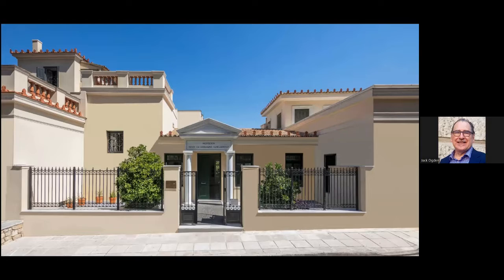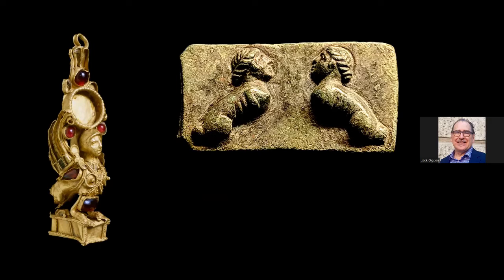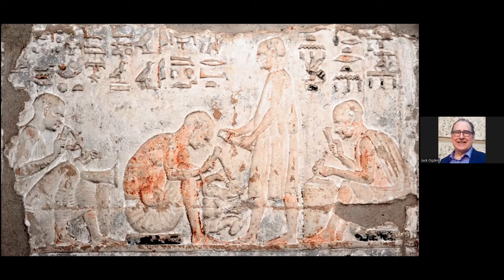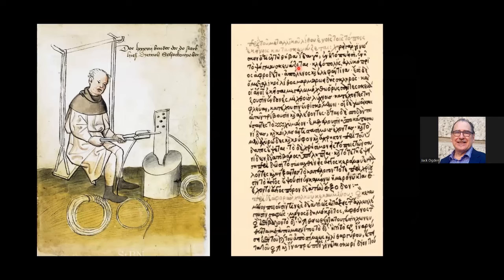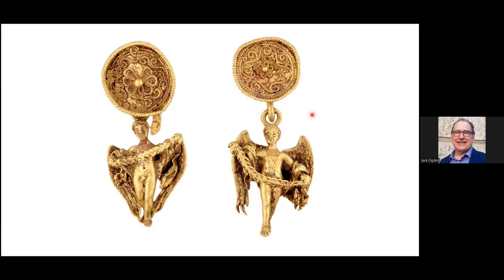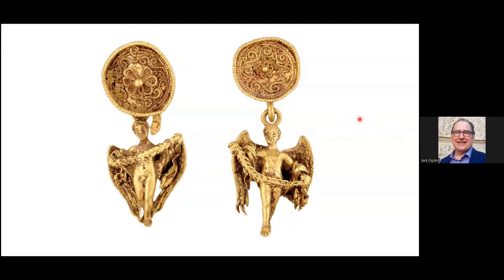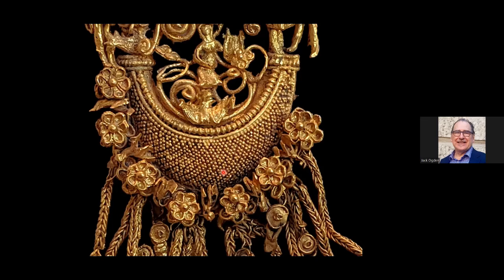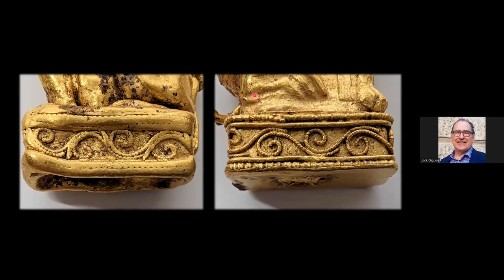JACK OGDEN: Art in miniature. The skills of the Greek goldsmith.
Lecture by Jack Ogden (Jewellery Historian)
in the seminar WORKSHOPS AND ARTISANS IN THE ANCIENT AEGEAN

organized by:
Nikolas Papadimitriou (Paul and Alexandra Canellopoulos Museum)
George Sanidas, (Université de Lille - UMR 8164 Halma)

GENERAL DESCRIPTION OF THE SEMINAR
What do we know about ancient Greek artisans? Where did they have their workshops? How did they acquire their materials and tools? What techniques did they use? How were the workshops organized? What was their social status?

These questions are discussed in the seminar organized by the Paul and Alexandra Canellopoulos Museum (Greece) and the University of Lille (France). Specialized researchers explore the world of ancient Greek artisans and their working spaces, based on evidence provided by written sources, excavations, inscriptions, scientific studies etc.